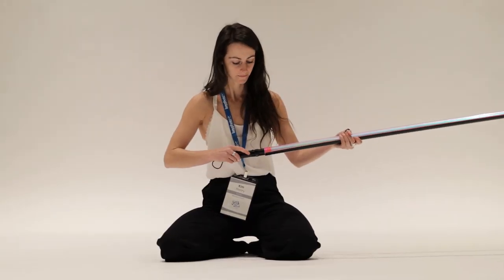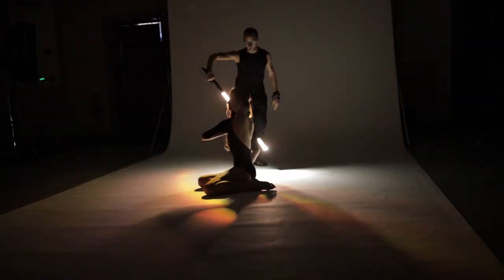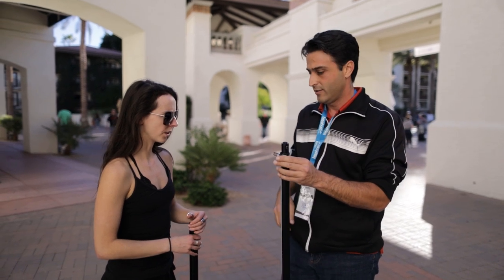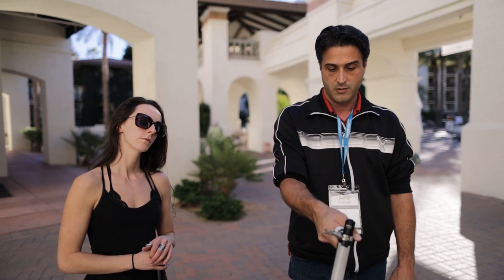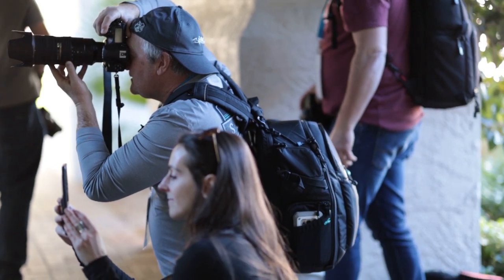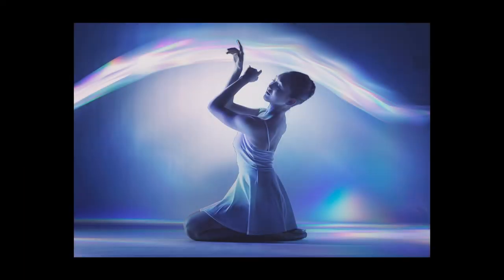Pas de Deux Photo Conference - Tube Stories 156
(Kim) It was the first edition of this dance photography festival called “Pas de Deux”, and we were happy to be part of the featured speakers. We brought a few tubes and some light-painting tools. And it was enough to spark some magic throughout the weekend.

(Eric) I’ve been involved in the dance photography world since 2013 when I created my project “LightSpin” which included 25 contemporary dancers from Montréal. Since then, I’ve worked mostly with Kim, and most of what we do is related to dance, either with light-painting, our 360 degree bullet-time system, or our playful time outdoors.)

(Kim) The first night of the festival started in a crazy way when our casual demo turned into a massive demonstration with a hundred people surrounding us. That was absolutely energizing and it did set the tone for the rest of the event.
Being part of the first edition of “Pas de deux” was a treat for us. It was stimulating and resourcing to be surrounded by such a dynamic and generous community. Teaching in a studio setup was quite inspiring and brought us back to our roots in a sense. I feel like we’ll have to push ourselves to create more in that direction within the next few months, as there are so many more to explore with indoor light-painting art.

We are Kim Henry and Eric Paré. We are a dancer/photographer duo making our way using a tube, a feather, and a flashlight. Everything we do is lit by hand, one frame at a time. Light-painting for us is a lifestyle, and this is what we share with our audience. The purpose of the Tube Stories is to bring a brighter and more colorful night to whoever is going to cross our path. Our work has been presented on the BBC, CNN, MTV, VICE, TEDx and much more.